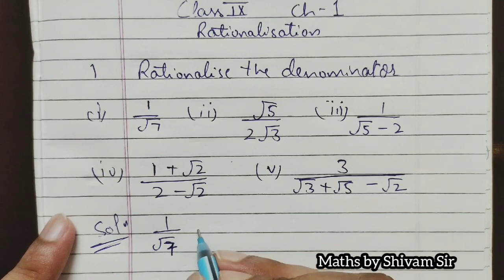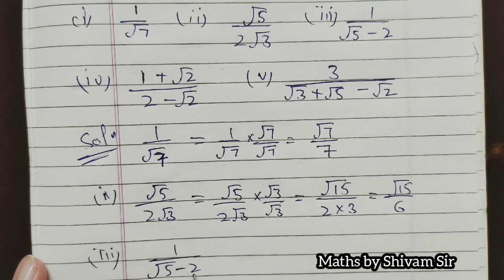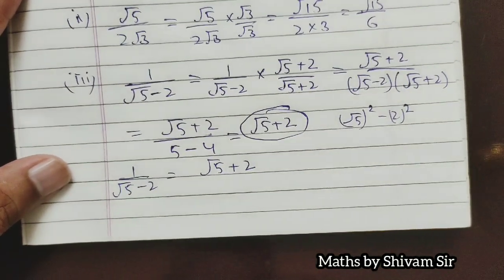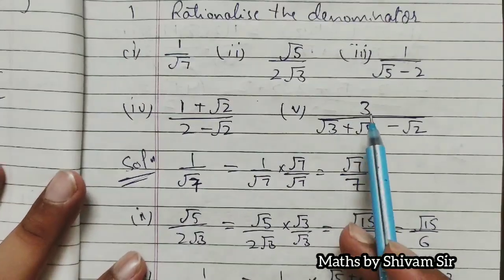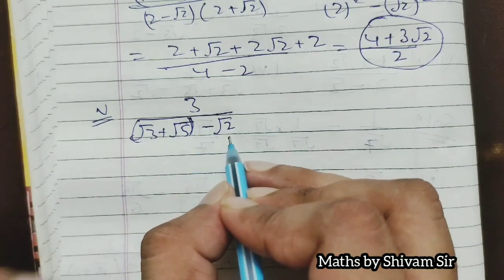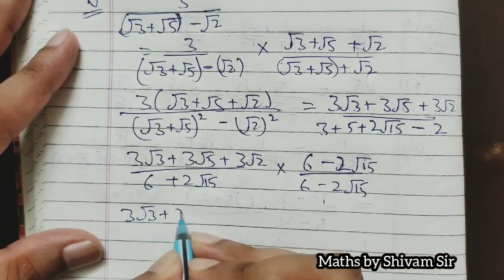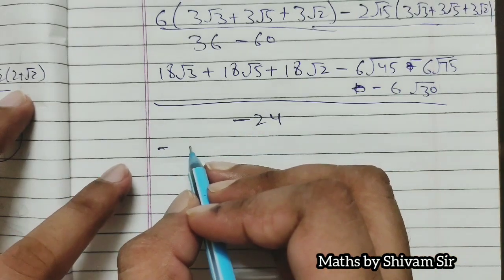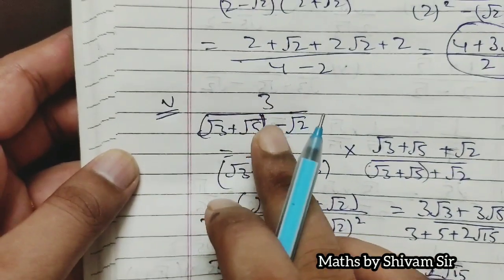July 7, 2020